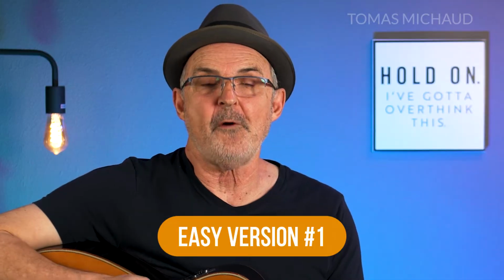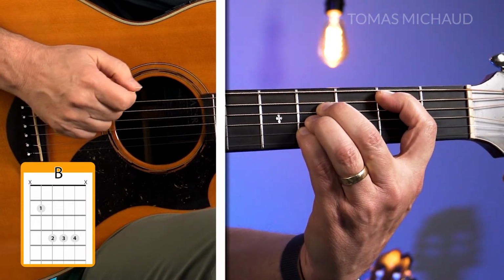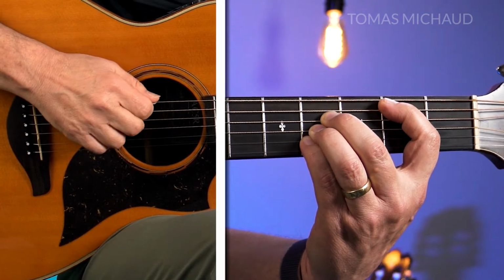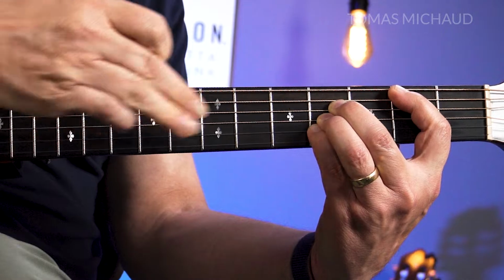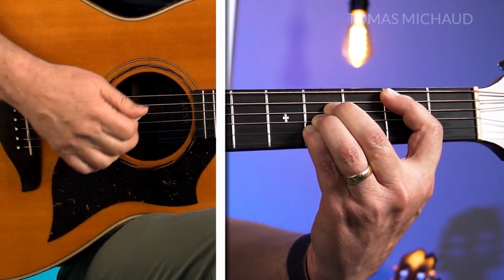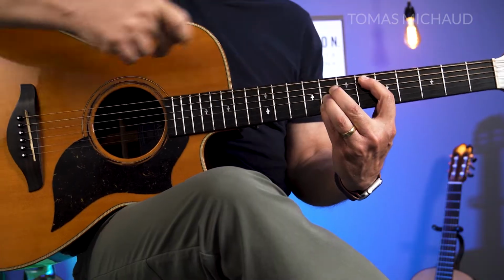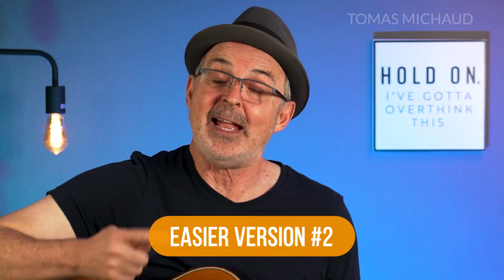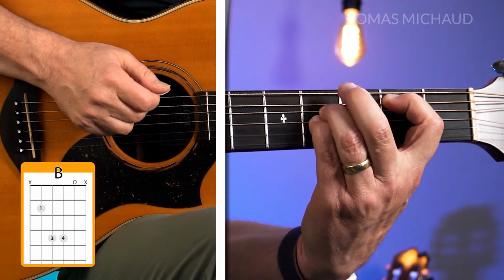B Chord | Easy And Sounds Great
There are two easy ways to play the B chord. You will learn how to play the chord cleanly while easily muting neighboring strings just by how your fingers are naturally placed.